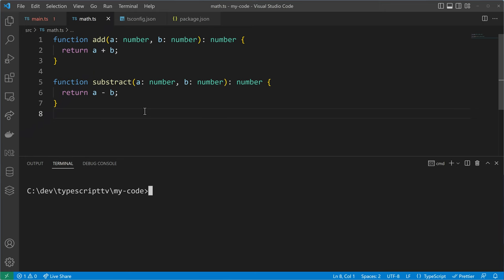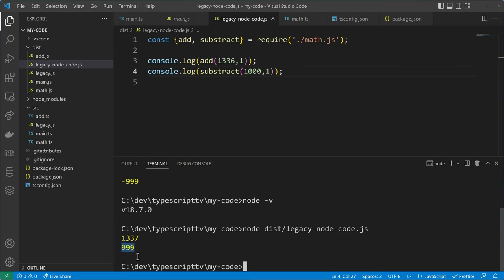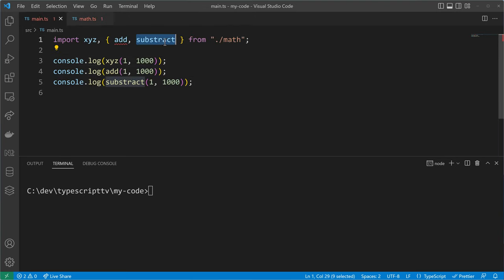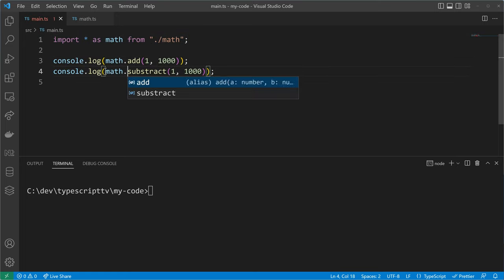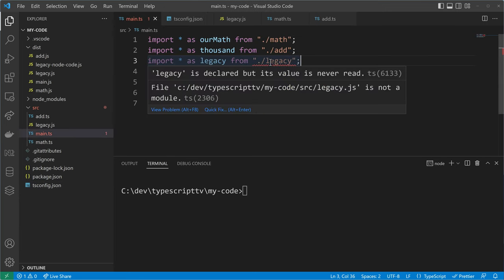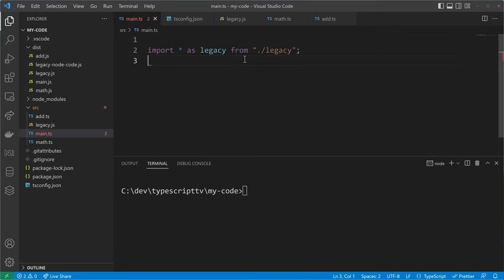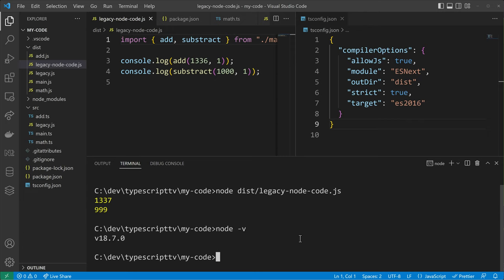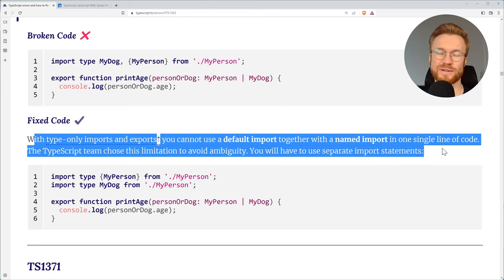Mastering Modules in TypeScript [FULL COURSE]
The TypeScript modules course shows how to transform your scripts into modules. The course explains named exports, default exports, export assignments, export statements, named imports, default imports and namespace imports. You will also learn how to rename imported and exported modules and how to import a module for its side-effects. At the end of the course, you will also convert a TypeScript project that uses CommonJS module syntax into one that utilizes the ES module syntax.

Timeline:
00:00 Module systems in JavaScript and TypeScript
01:44 Project setup with CommonJS
02:15 From script to module
02:50 Relative Named Imports
03:30 Use compiled TypeScript module in JavaScript
04:14 Named Imports & Default Imports
05:31 Export Statements
06:00 Renaming exports
07:20 Renaming imports
07:53 Namespace Imports
08:48 Best pratices for namespaces
10:04 Import a module for side-effects
10:48 Fix TS7016
11:15 Fix TS2306
13:37 The global object
13:55 Fix TS7017 with ambient module declaration
14:43 Assignments to read-only properties (TS2540)
15:03 Converting CommonJS module to ECMAScript module
16:06 Switch to ES module syntax
17:40 Closing Note